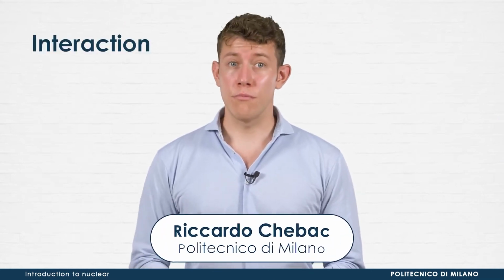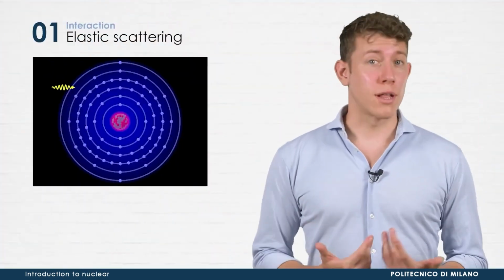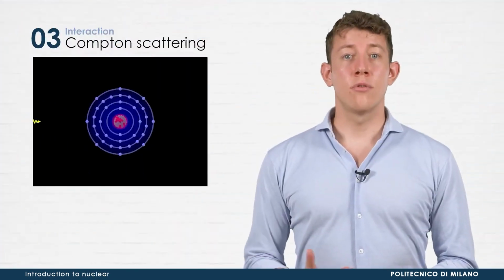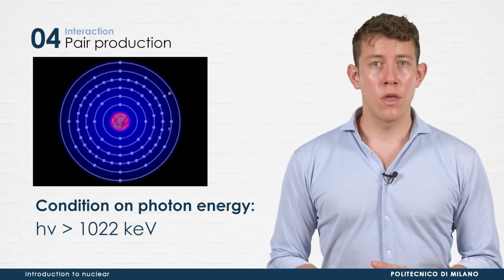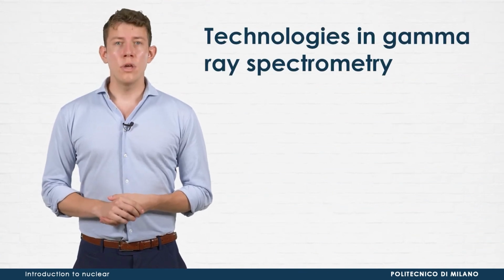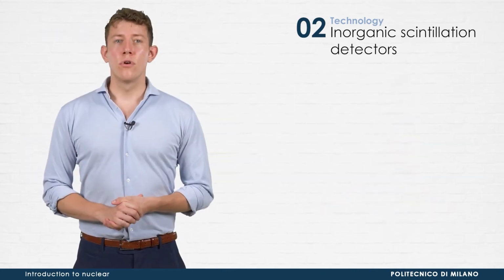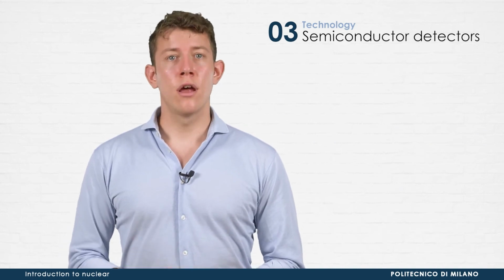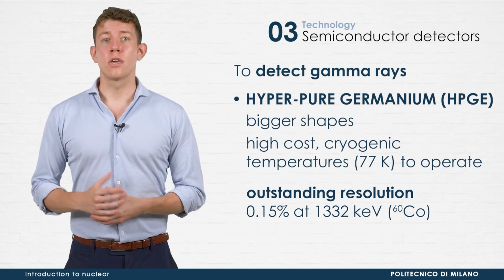Gamma-matter interaction and detectors ( Riccardo Chebac)